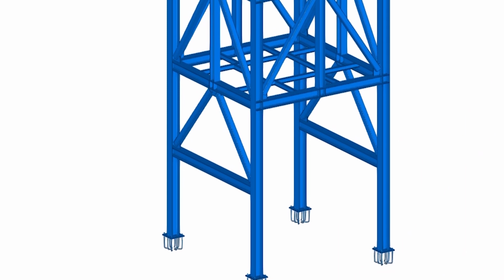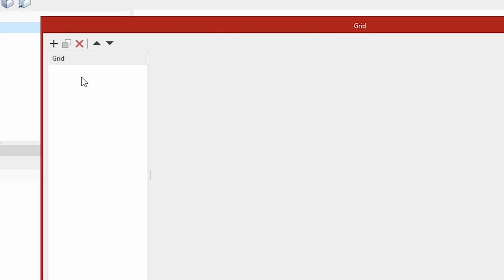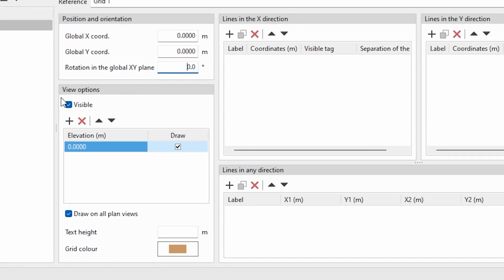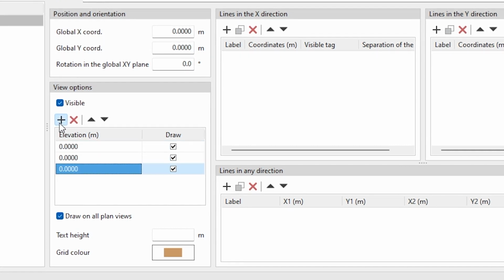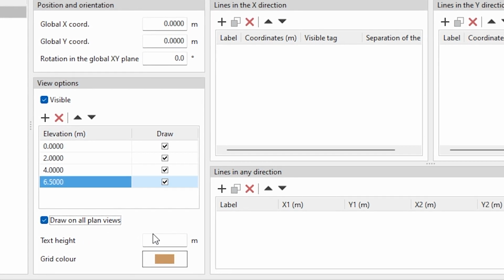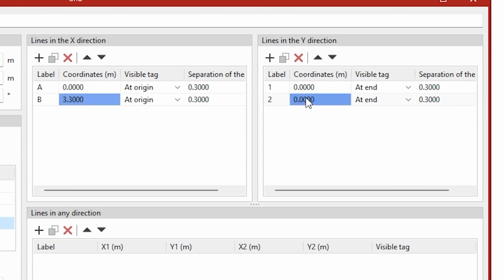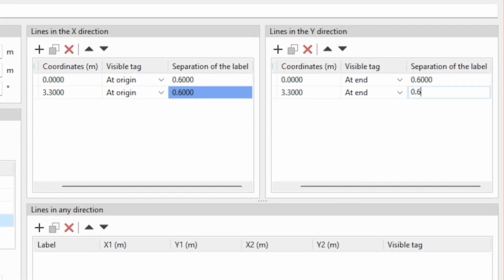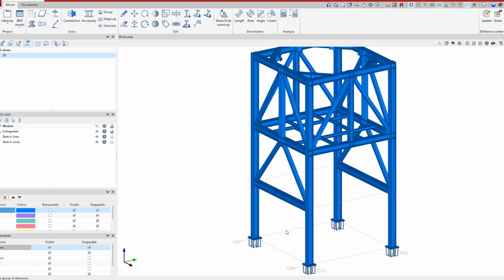StruBIM Steel: grids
Use reference grids in your designs and make it easier to model your structure in the application. Grids are fully customisable and can be used during the modelling phase to draw any element. They are particularly useful for projects developed entirely in StruBIM Steel or for modular structures.